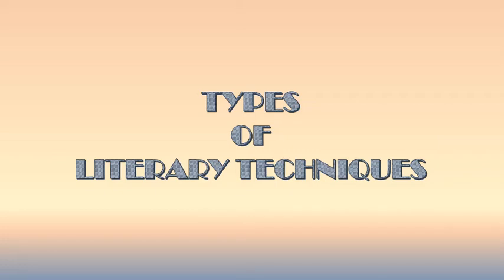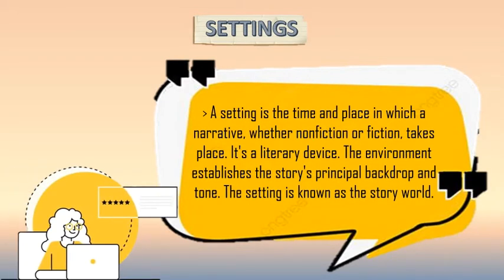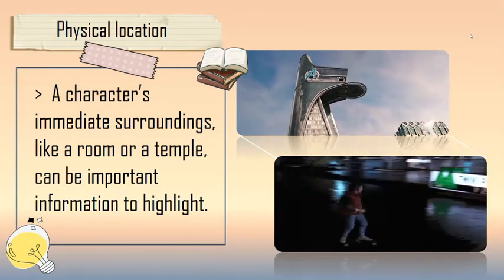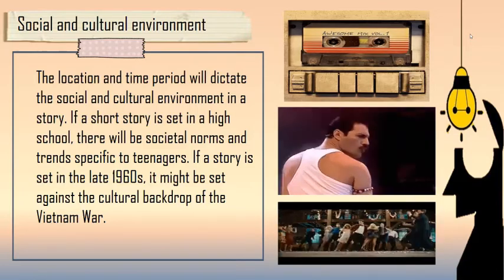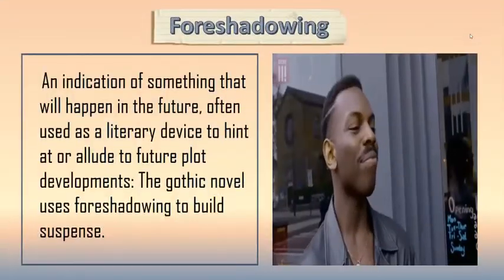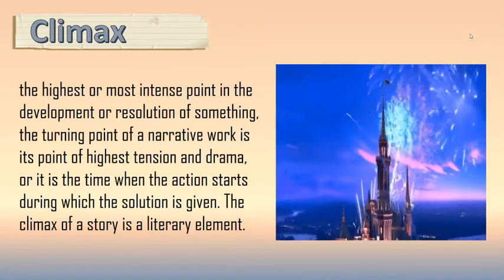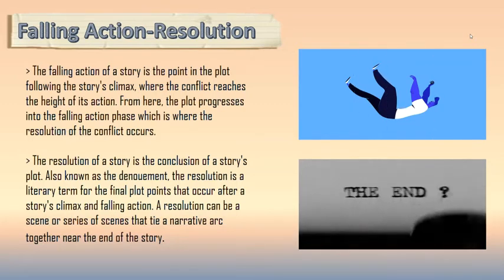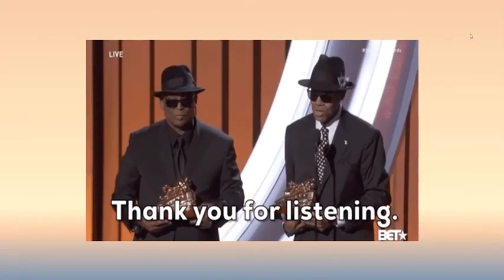Presentation Types of Literary Techniques